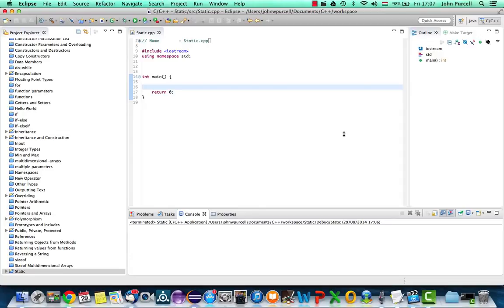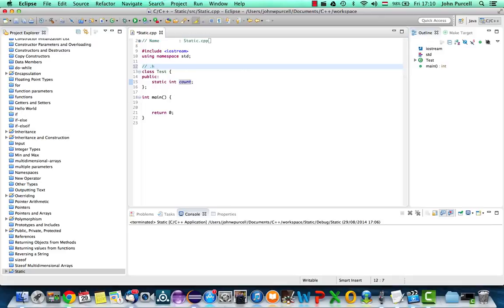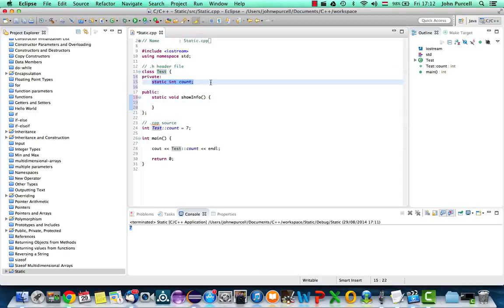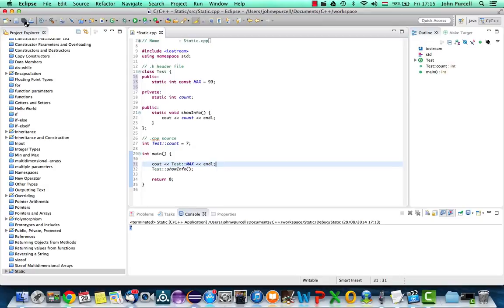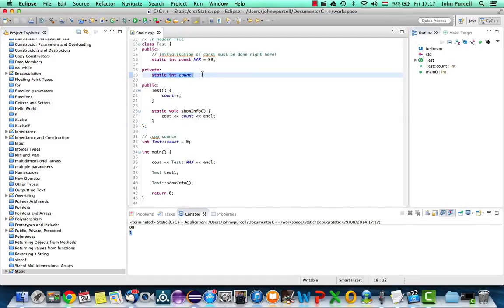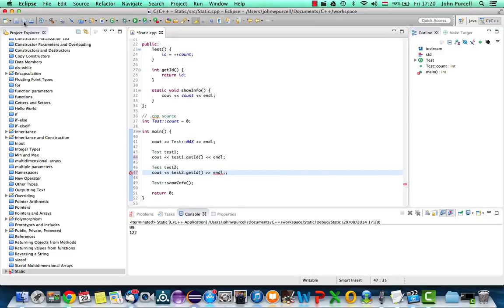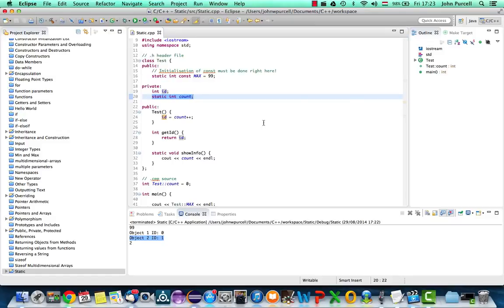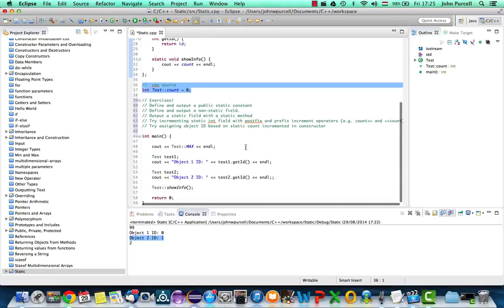C++Tutorial for Beginners 55 Static Variables